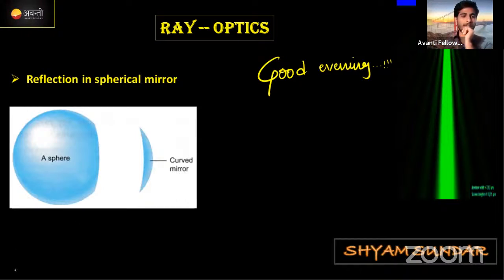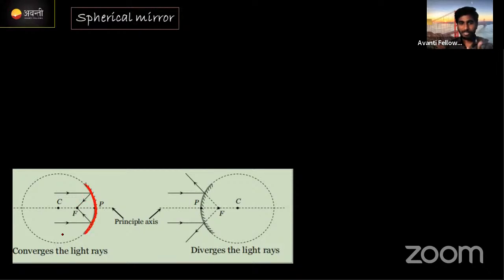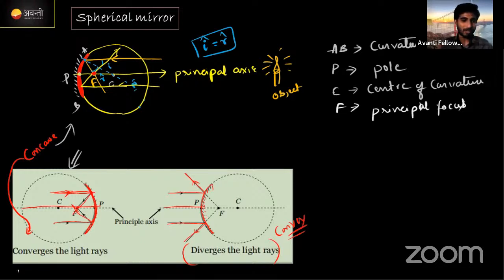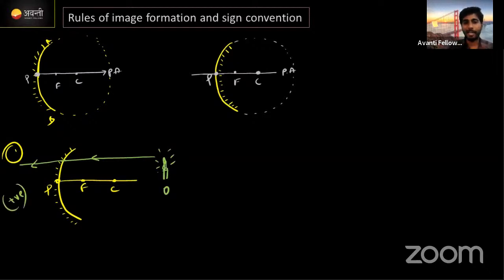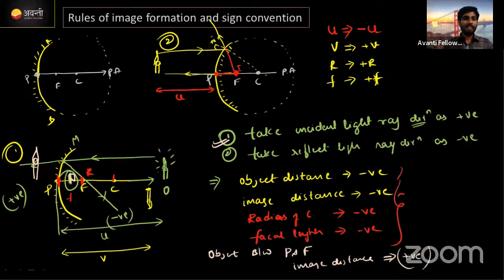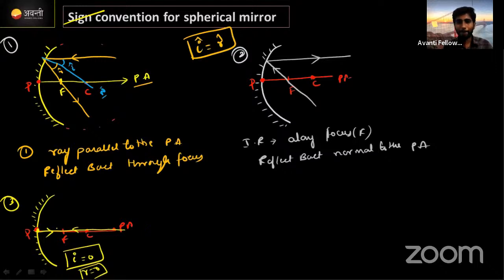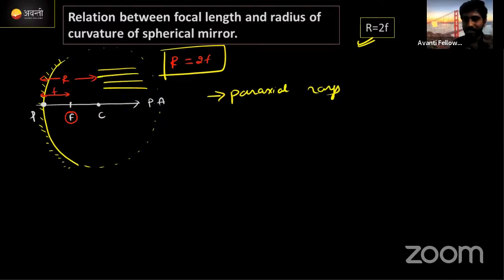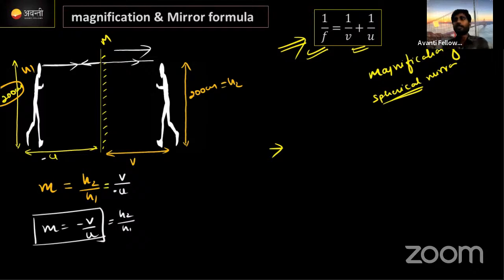SATELLITE XII PHYSICS LECTURE - 6